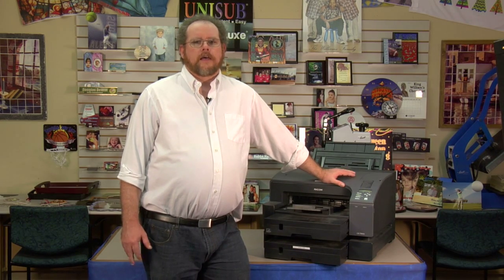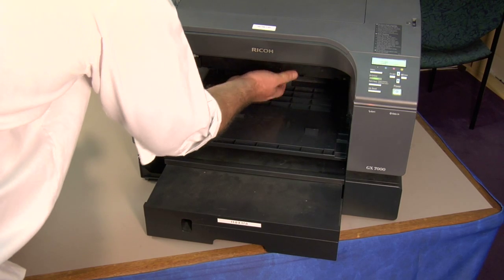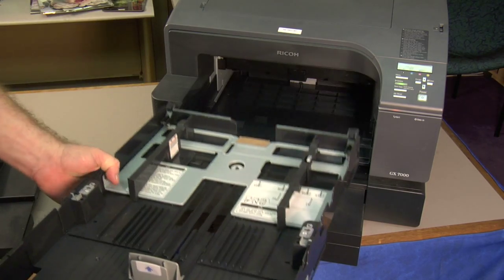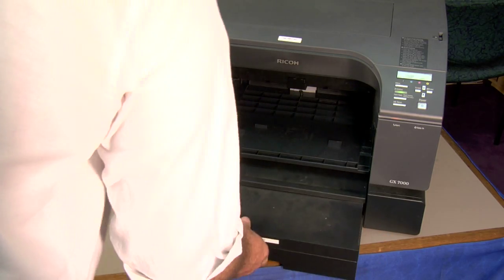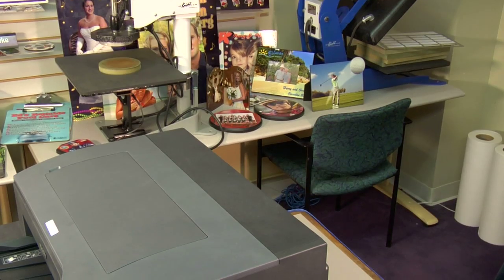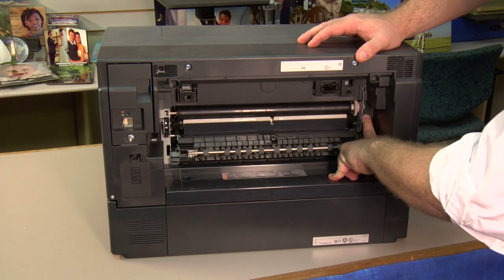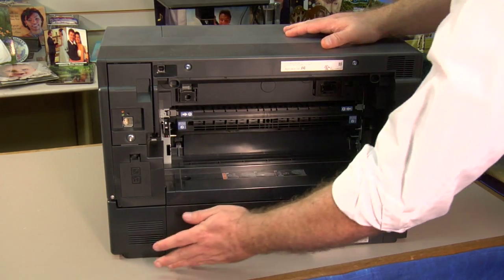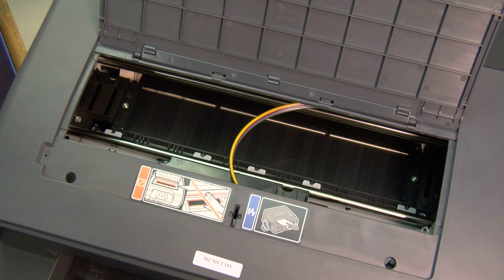Tips on Clearing Paper Jams on the Ricoh GX7000 Printer -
Conde's Tech Support Andy Taylor presents the procedures to clear a paper jam on the Ricoh GX7000 printer. In this video, Andy demonstrates how to get your printer up and operating again. for more tips and business supplies for dye sublimation and heat transfer imprinting.